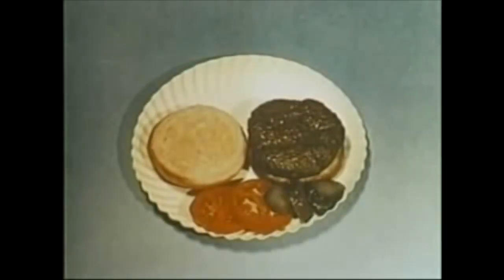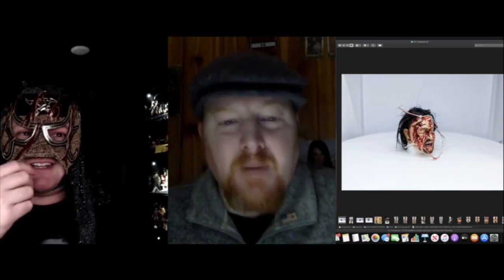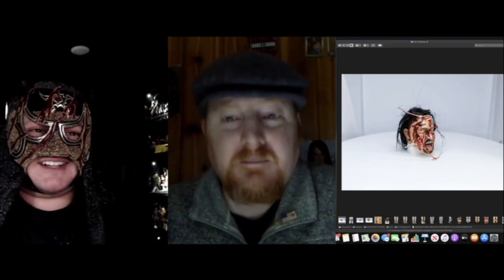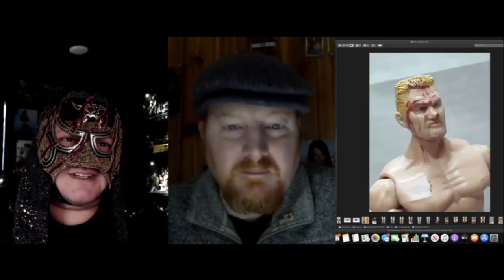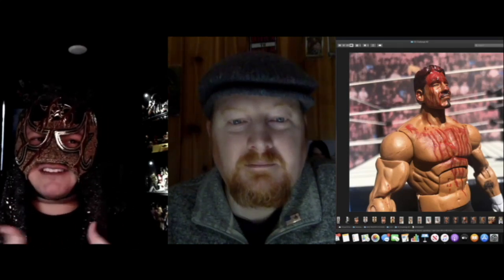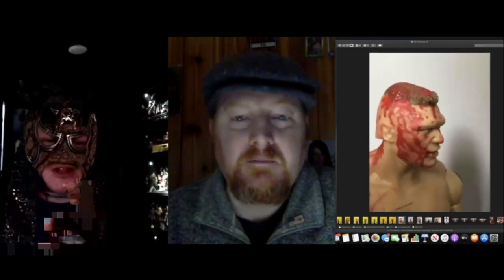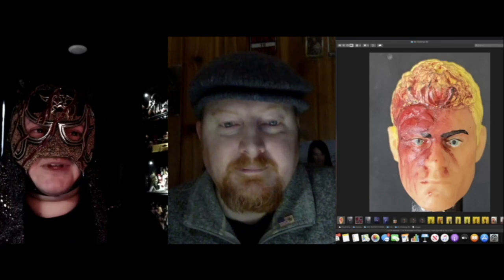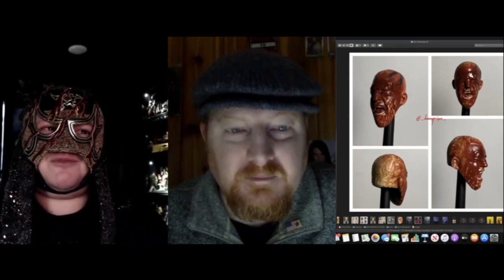CUSTOM UNDERGROUND S3E5 - Showstopper Challenge 2 RESULTS!!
The Custom Underground Season 3's 2nd Showstopper Challenge is in the books!! Here is the FIFTH episode of our THIRD SEASON!! This season, we will crown a NEW Custom Underground Heavyweight Champion!!